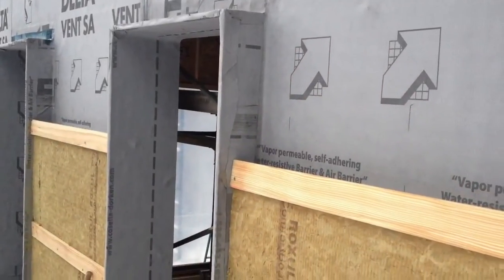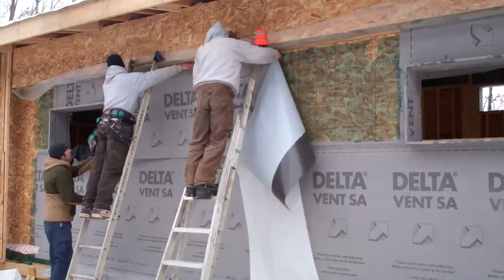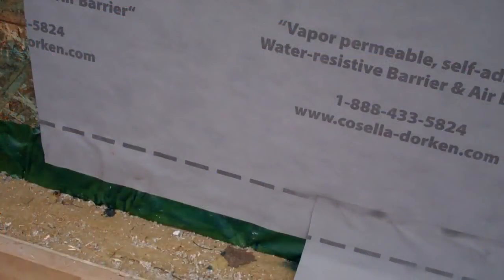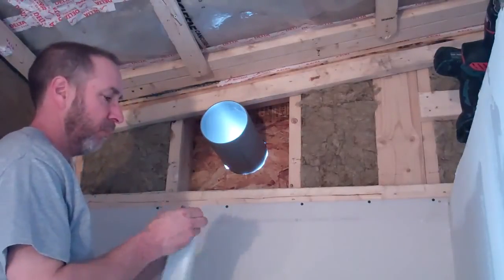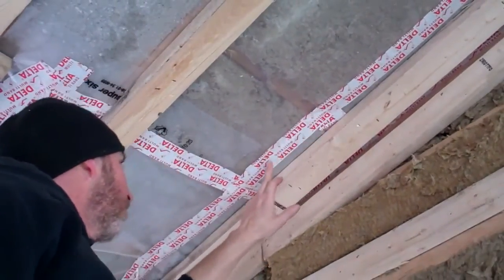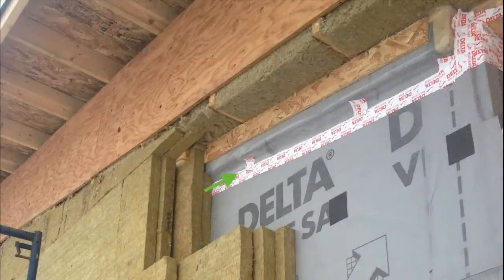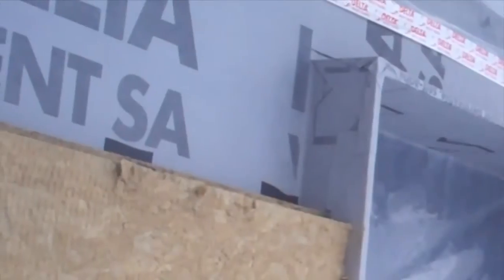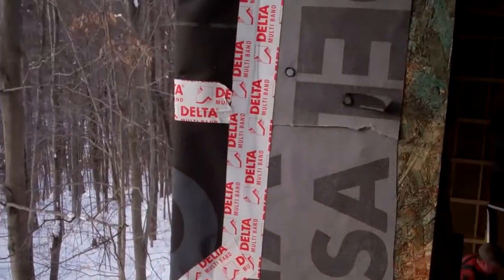Ecohome and DELTA®-VENT SA High Performance Air & Moisture Barrier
Learn the difference between air barriers and vapor barriers, the importance of airtightness in home performance and tips for installation - featured on ecohome.net